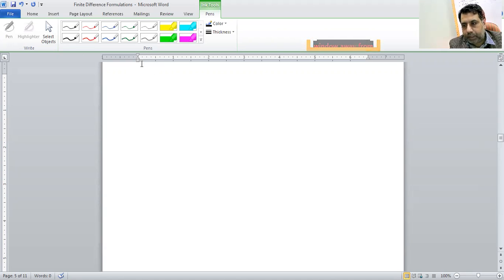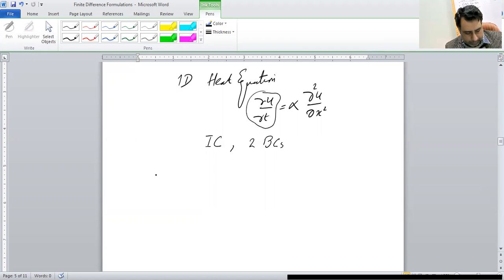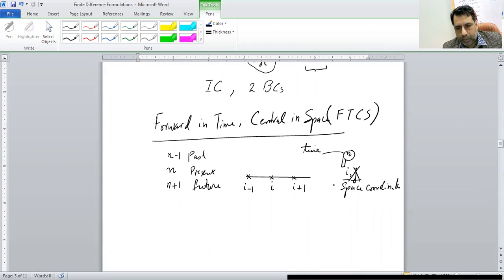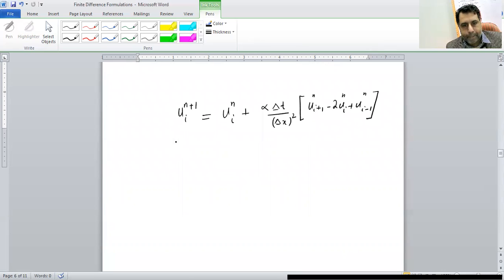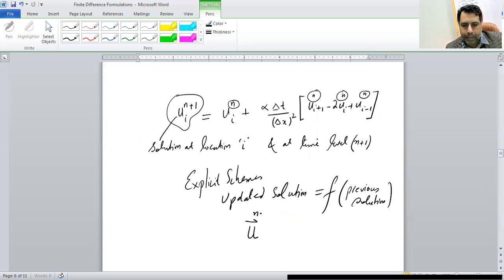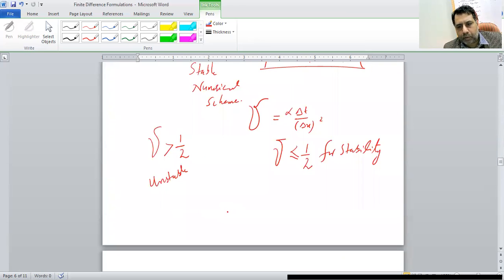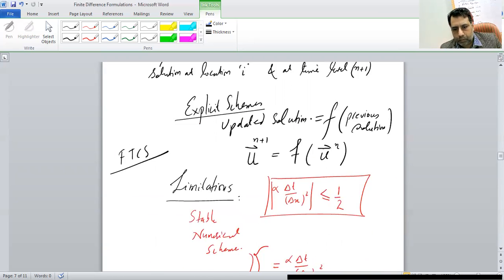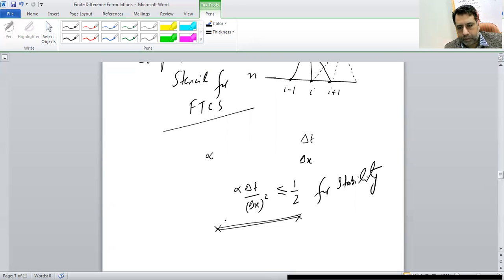Finite Difference Formulations of PDEs|FTCS Scheme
This lecture is about an explicit finite difference scheme based on forward in time and central in space discretization (FTCS).